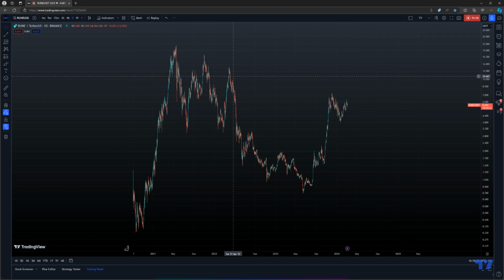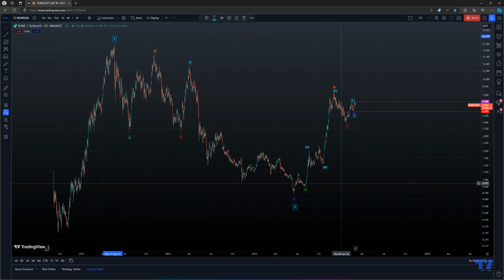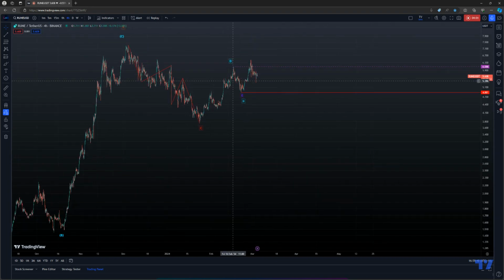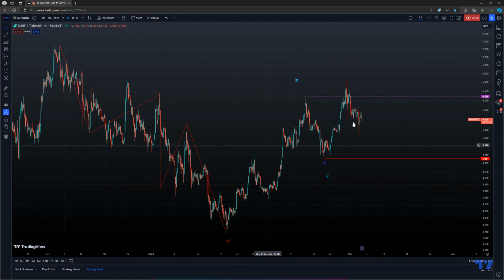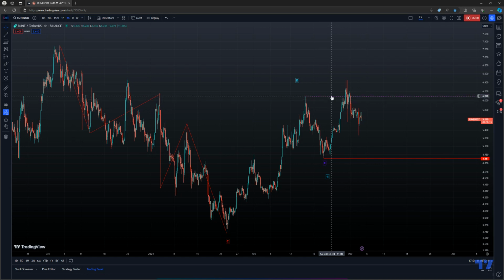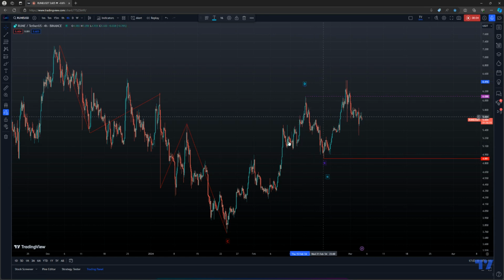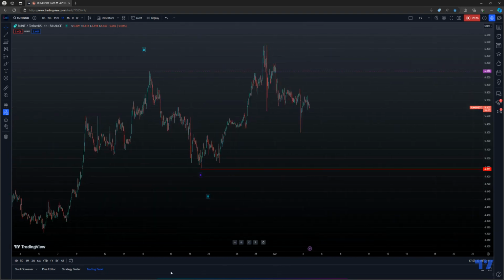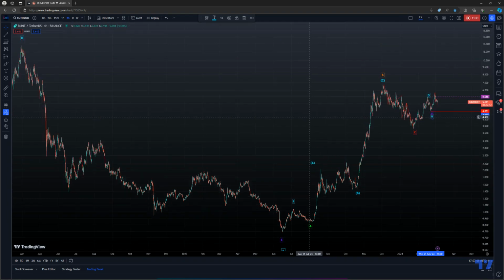THORCHAIN ANALYSIS - Is RUNE In A New Bull Market???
As you may be aware, I've been closely monitoring the Top 50 cryptocurrencies recently and have formulated several hypotheses aligning with the Bitcoin pattern, based on strict metrics.

However, one particular crypto deviates from this trend, prompting me to investigate further.

Despite not fitting the established pattern, the inherent pattern suggests significant upside potential—I've even heard predictions of $180, a figure I find plausible.

I believe this crypto is poised for a substantial surge, and while I'm not suggesting a long-term trade idea just yet, I wanted to alert you to my observation.

If the bullish momentum continues to build, I intend to consider trading it.